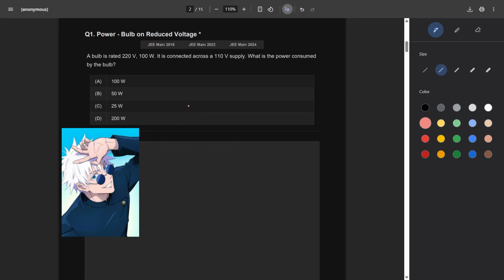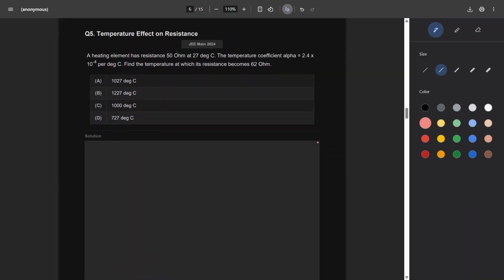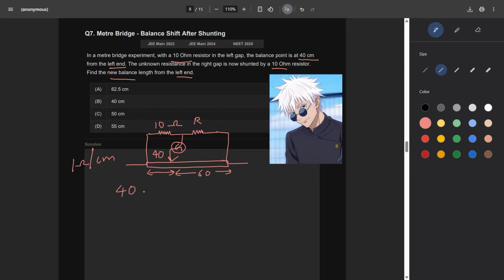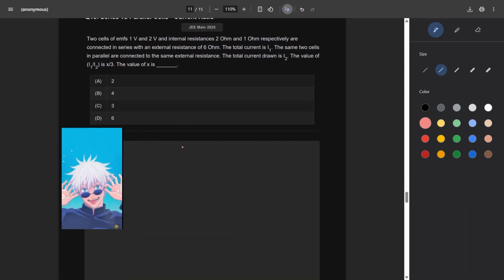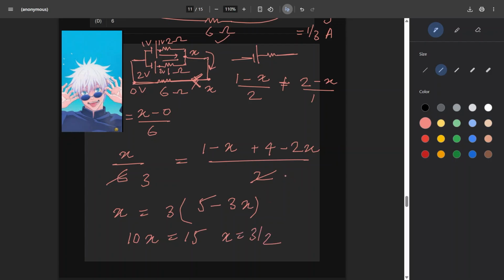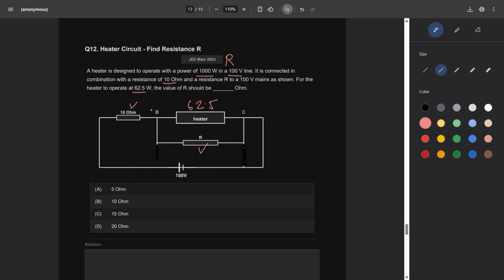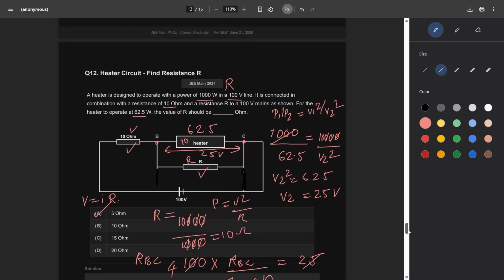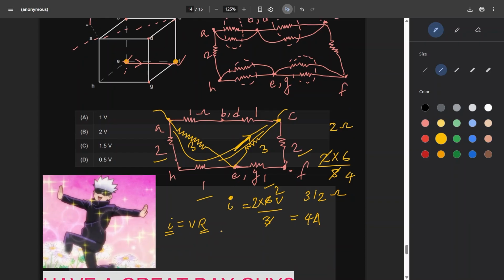JEE Mains PYQs | Current Electricity | Re NEET 2026| Physics POV by Sonkho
POV: An IITian shows you exactly how to tackle
Current Electricity questions in your exam! ⚡

Most students know the theory — but freeze when
they see the actual question paper.

In this video, I solve Current Electricity questions
the way an IITian approaches them — so you know
exactly what to think, where to start, and how to
crack it under exam pressure.

This is not just problem solving — this is a
complete shift in how you see Physics questions. 🎯

✅ Perfect for: Class 12 | JEE Mains | NEET